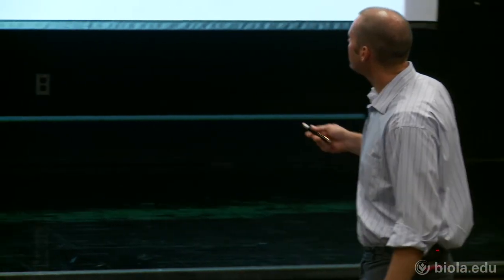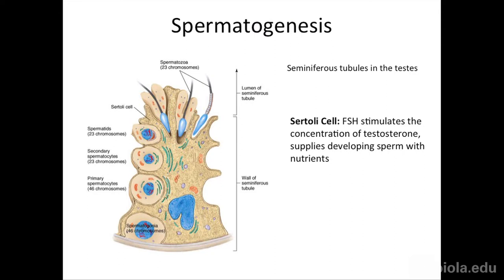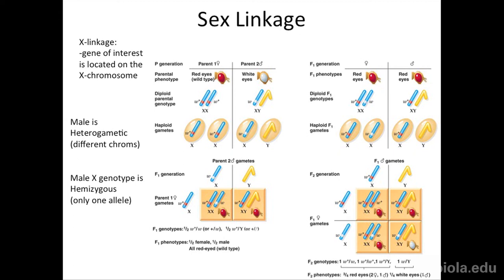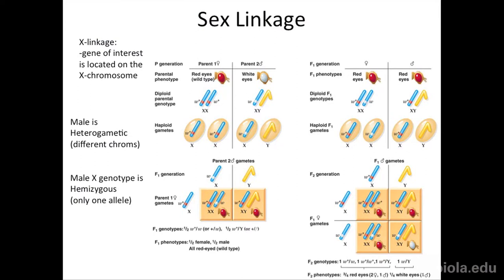[BIOS 332] Spermogenesis, Oogenesis and Gametes Production - Jason Tresser